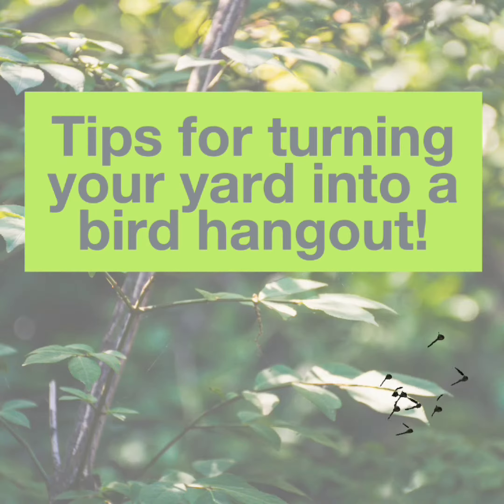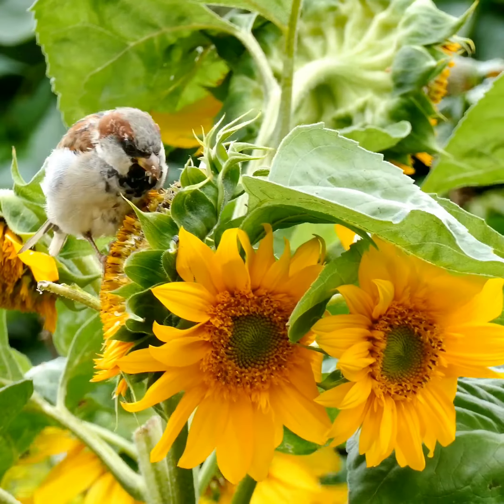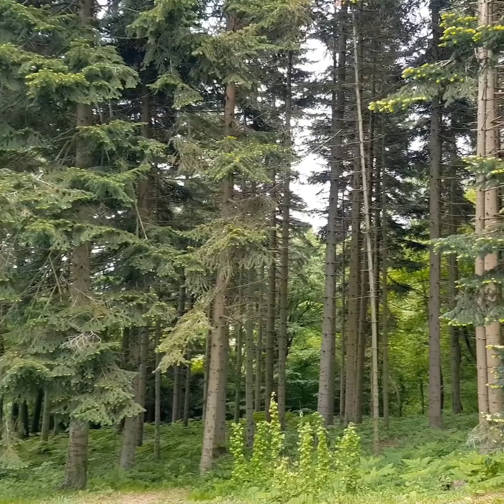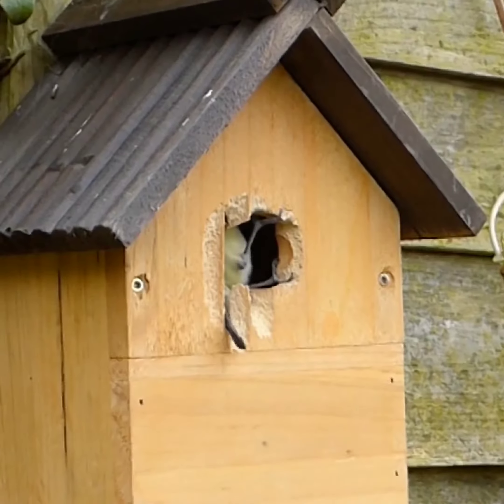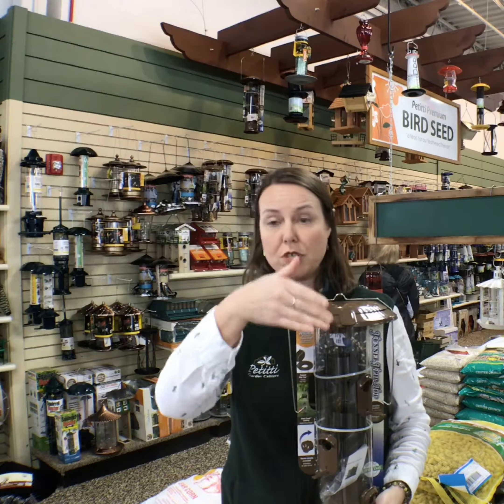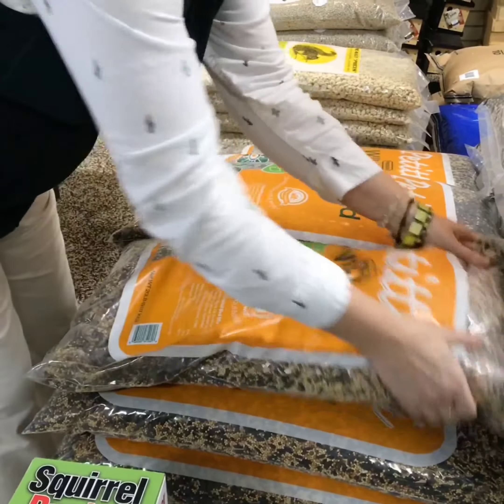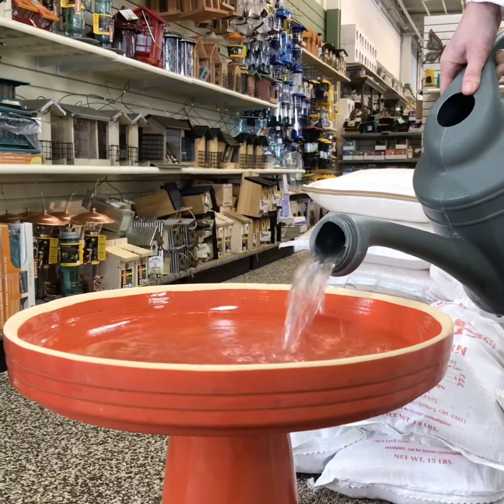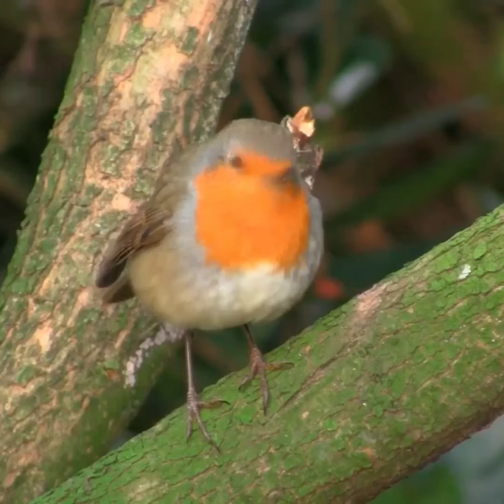Turn your backyard into a bird hangout!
In honor of the DOME Theater film, "Backyard Wilderness," we've teamed up with Petitti Garden Centers to bring you easy tips to creating your own wilderness!